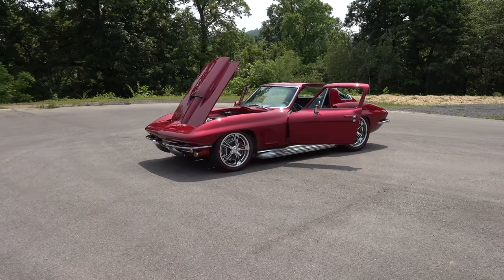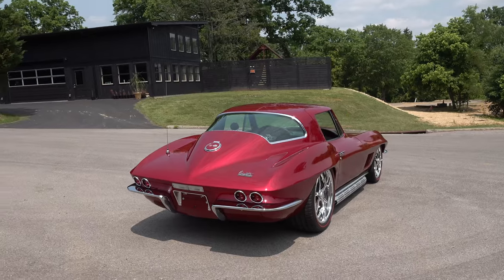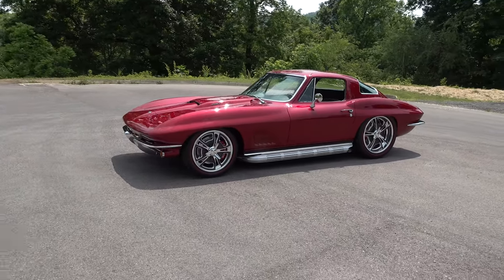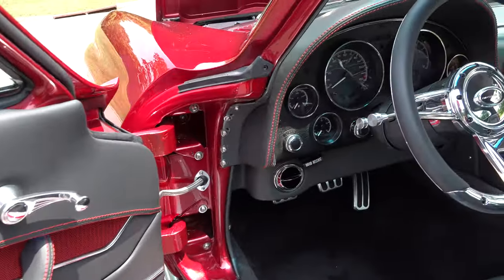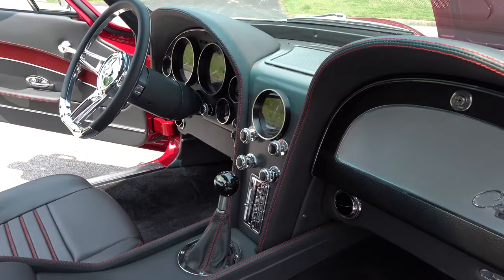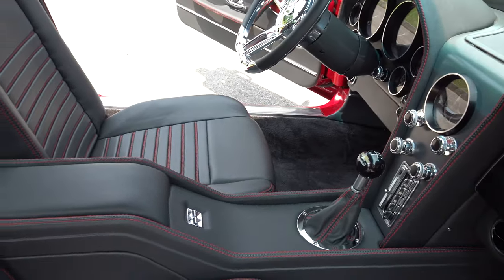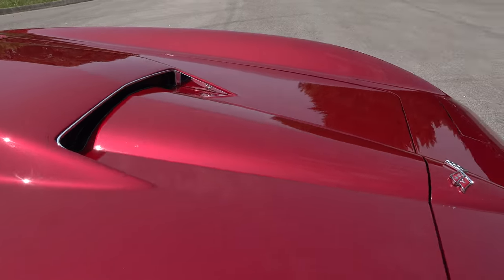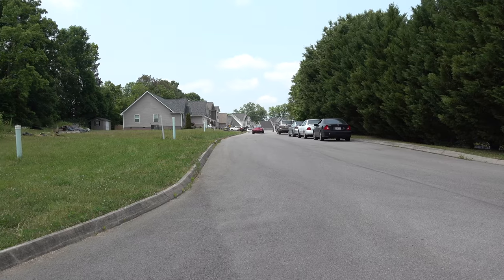1967 Chevrolet Corvette Steve Holcomb Pro Auto Custom Interiors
In this video I stop by Steve Holcomb Pro Auto Custom Interiors just as they were finishing up the custom leather interior in this 1967 Chevrolet Corvette. It's laser straight body is covered in a medium marron color with a ton of metallic that was working overtime in the Tennessee sun the day we shot it, Just beautiful!! The custom leather interior that Steve Holcomb Pro Auto Custom Interiors designed for this C2 Corvette is done in a light gray with body colored matched stitching, You can tell it's custom but still has some of the cool styling of the original 1967 Corvette. Again the Boys out at Pro Auto Custom Interiors nailed another one...Just perfect for this build. Wheels are always a personal choice and no one set will please everyone...I really dig the wheels they chose to run on this 1967 Chevrolet Corvette. And the color matched to the body lines on the tires is just frosting on the cake!! Under the hood is a cleanly installed LS. The suspension and brakes have all been upgraded to the latest technology and finished to the same high level as the rest of this 67 Vette. I'm a BIG fan of this one...I would not change a thing!! A very cool 1967 Chevrolet Corvette just leaving Steve Holcomb Pro Auto Custom Interiors...Check it out!!!